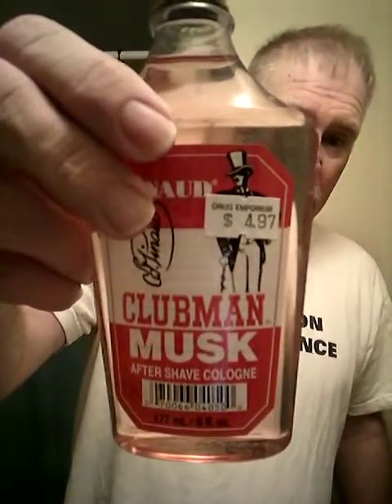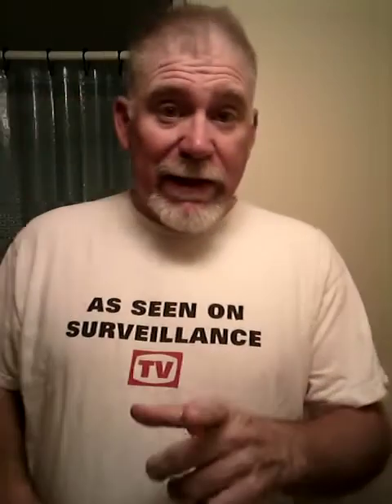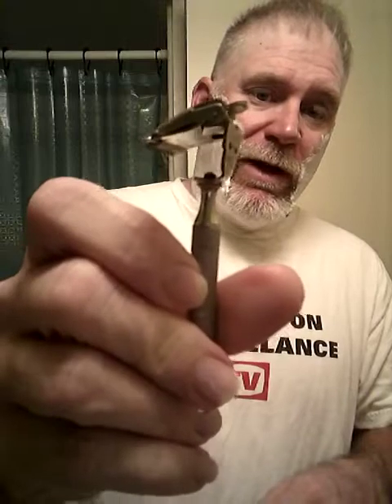Fuzzy shaves with a open comb Damaskeene.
Tabac Tuesday with a OC Dammy and Treet blade. El cheapo horse brush was great with the Tabac cream. I finished up with some awesome Clubman Musk!

Drop in and see us at TOST for more on these great SE and Injector razors.